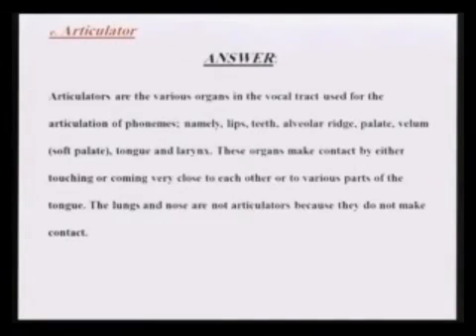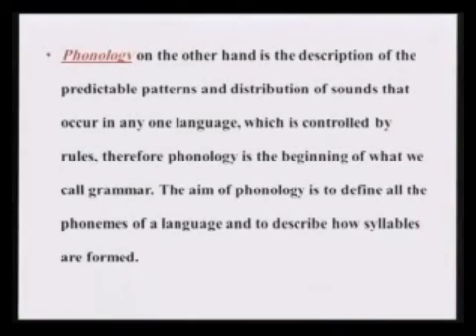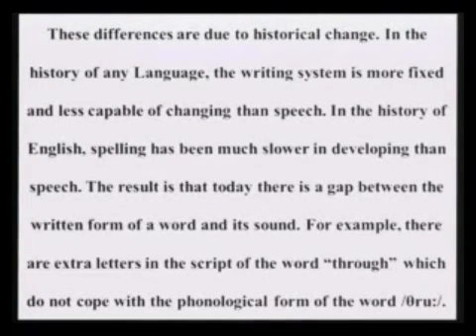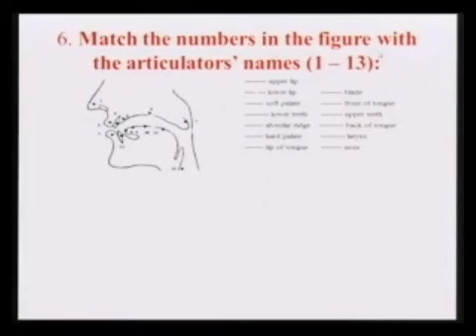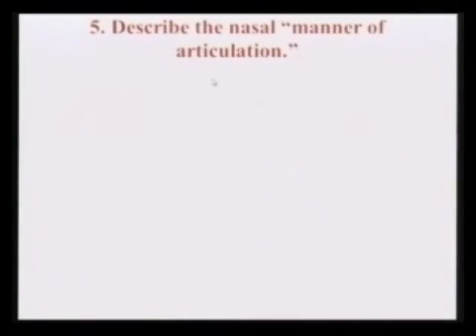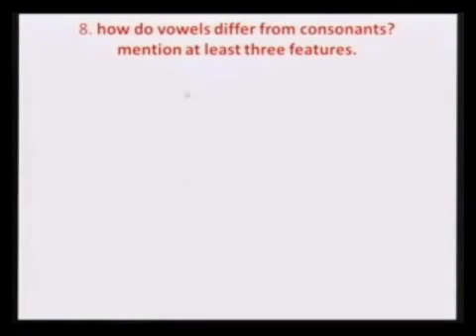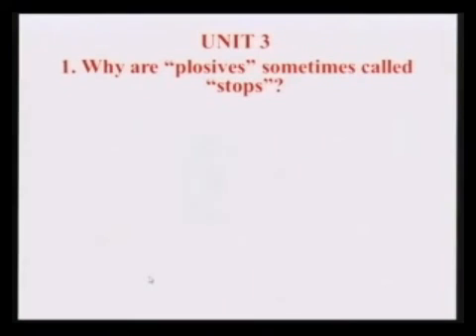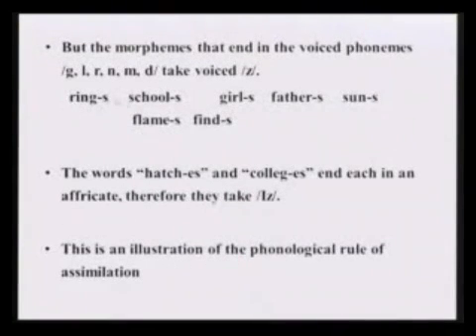التطبيق الأول لمقرر علم الصوتيات ، د/سلوى كامل (تعليم مفتوح)